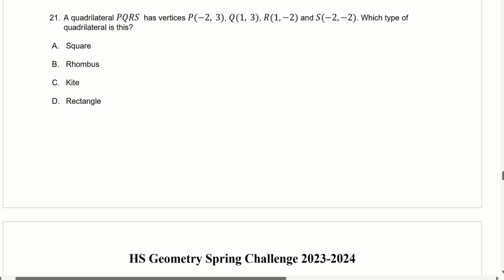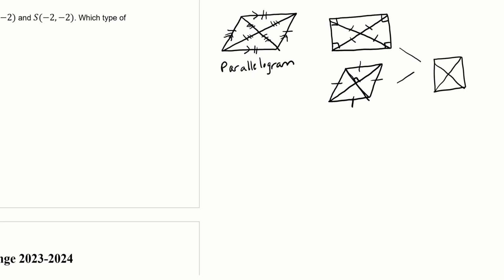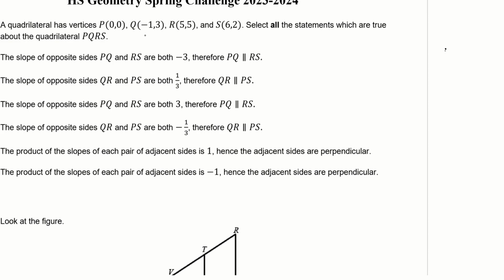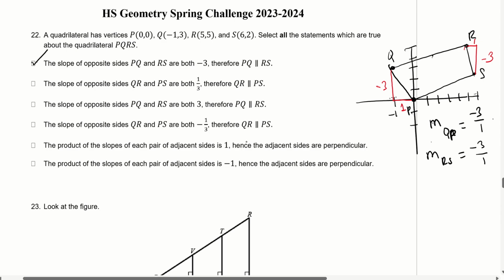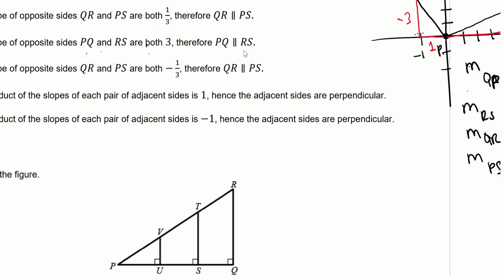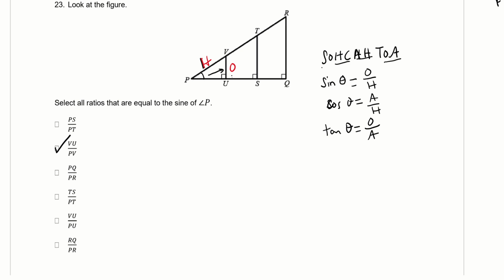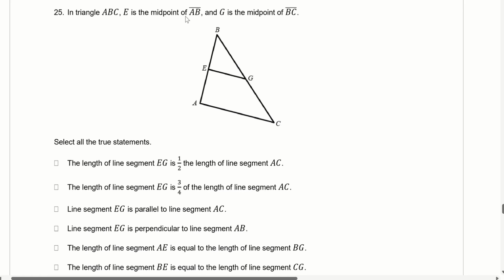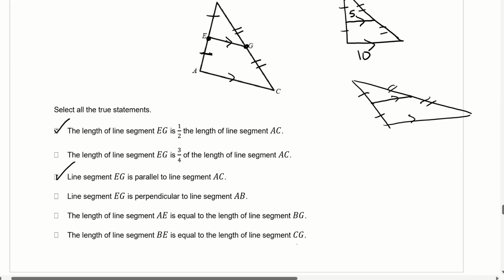Geometry Spring Break Challenge 24-25 Part 5